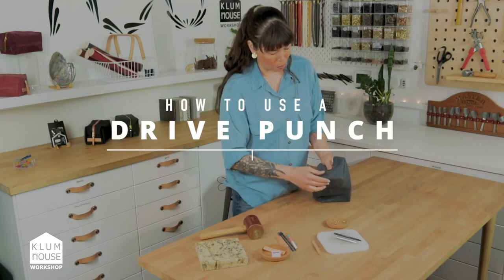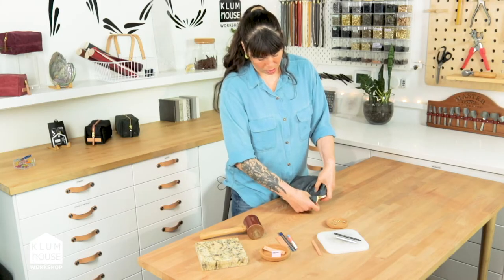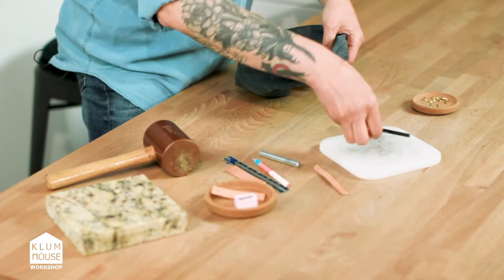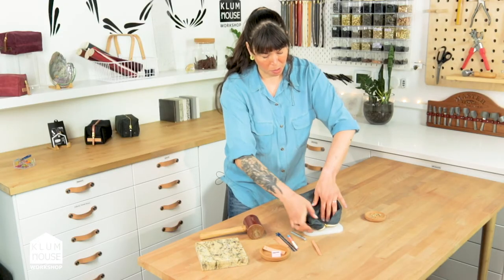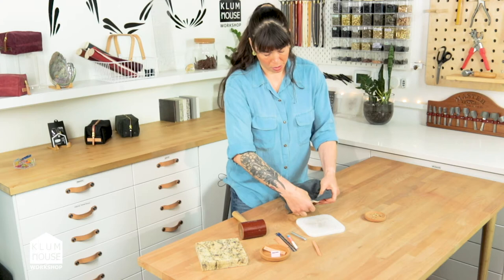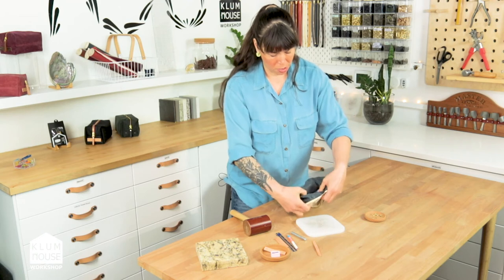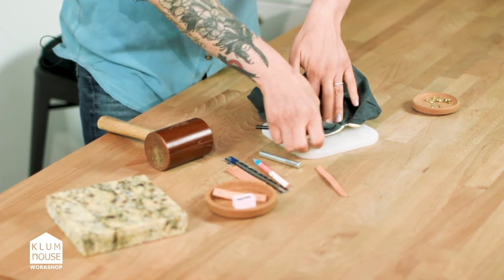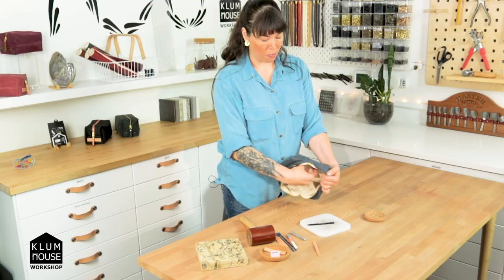How to Use a Drive Punch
In this video, Klum House founder Ellie Lum will show you how to punch holes in fabric using a drive punch, mallet, and cutting board.